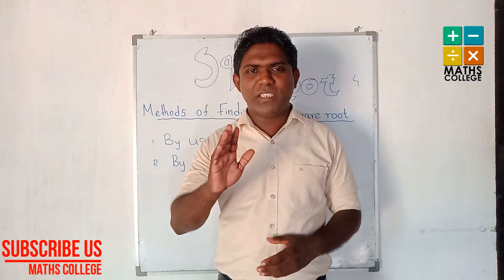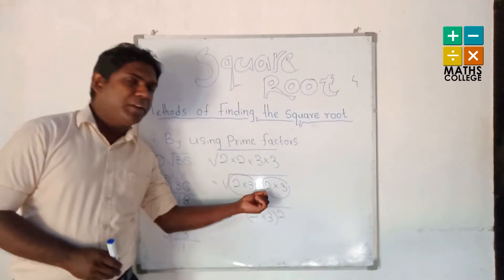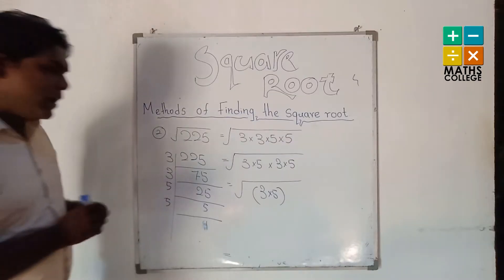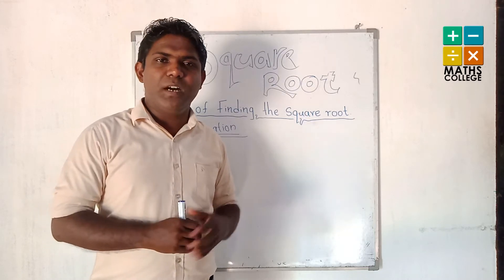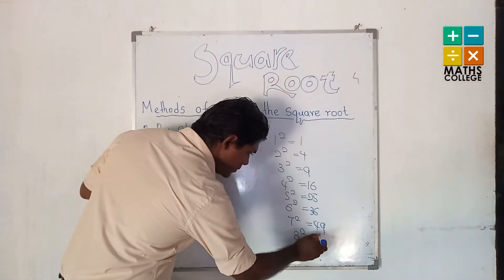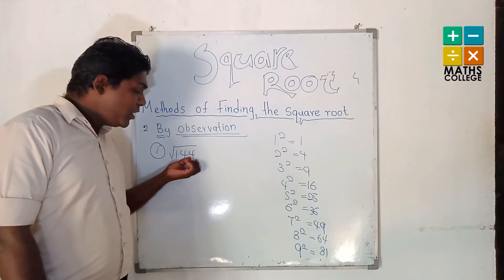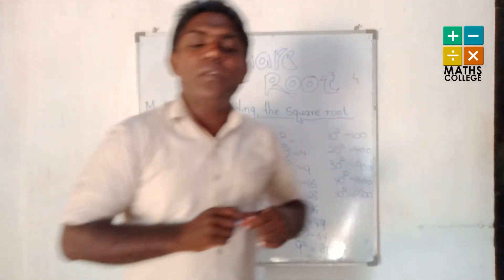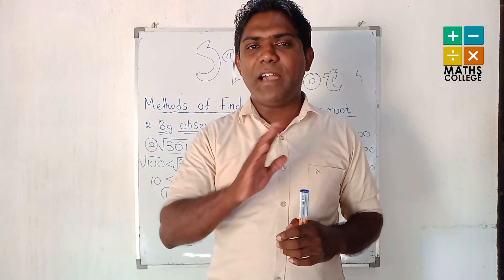SQUARE ROOT - Part 2 | maths grade 8 | English medium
SQUARE  ROOT - Part 2| maths grade 8| English medium.COLLEGE
=: Finding the square root by using factors .
=: Finding the square root by using observation

Conducted by - Pathum Gunawardhana

In the future we hope to telecast series of video about mathematics school syllabus of grade 6 to 11 in English medium. You can join with MATHS COLLEGE to improve your mathematics ability and also learn with funny.